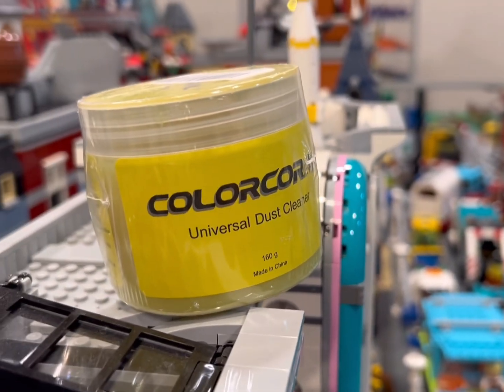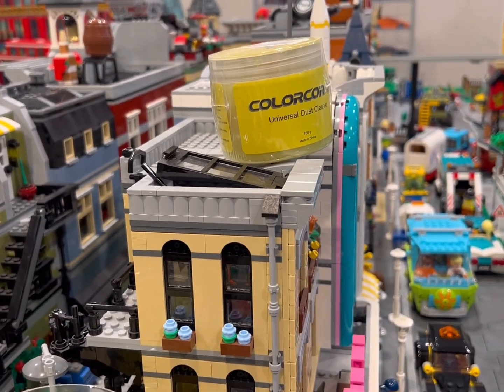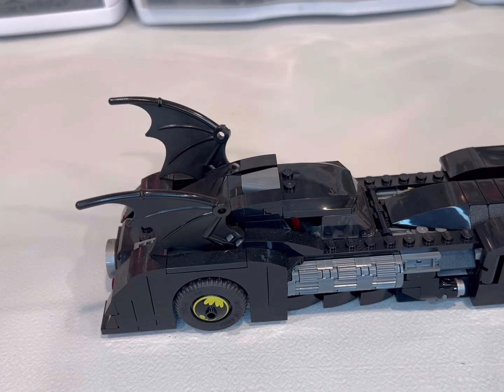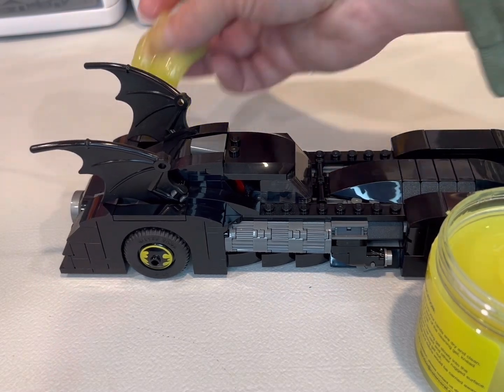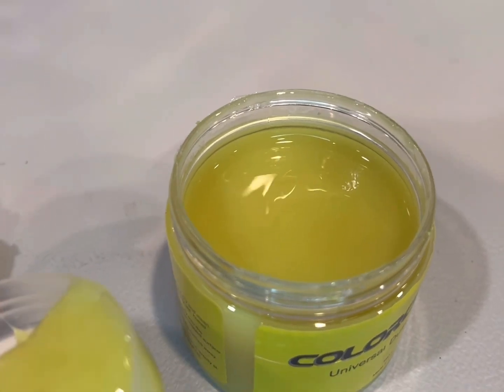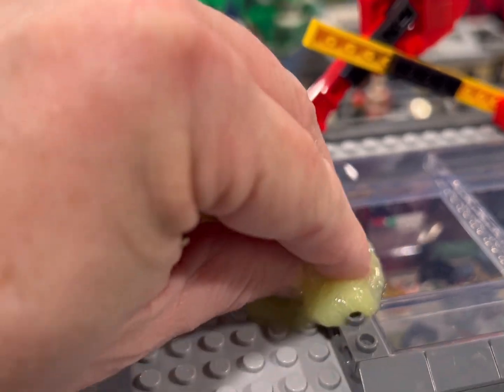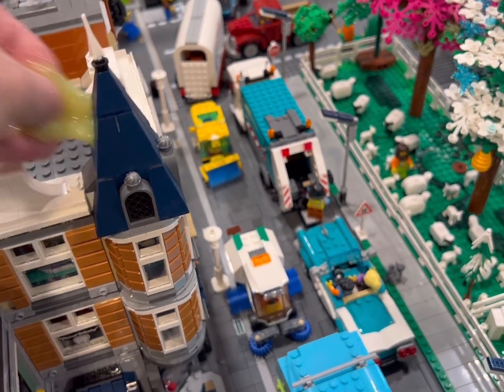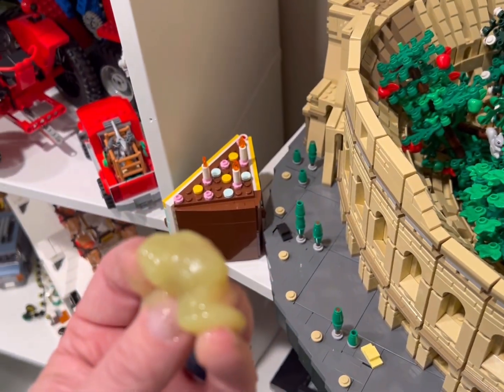How to clean LEGO sets without a brush or Vacuum. Life hack!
Cleaning LEGO sets without a brush or vacuum

Checkout my other Lego related videos on my channel. Reviews, Custom builds, farming related builds, superhero sets, castle, vintage Lego sets, VIP rewards, farm and city layout and more.

just search Medleyj

You can also see my want/wishlist.

Here is my ReBrickable profile page you can check out my workbench section to see some of my custom builds. I’m updating this weekly: